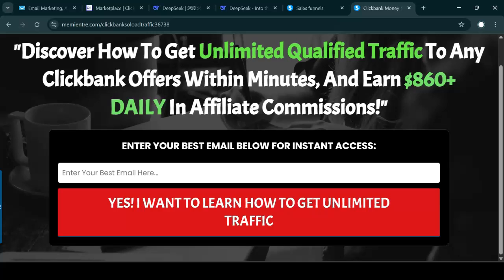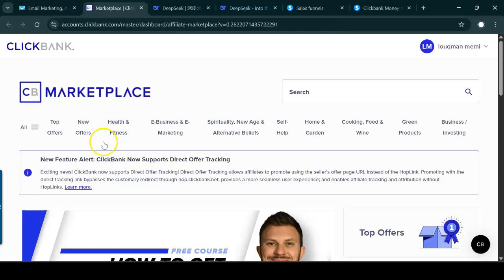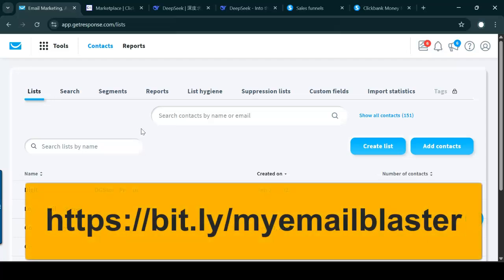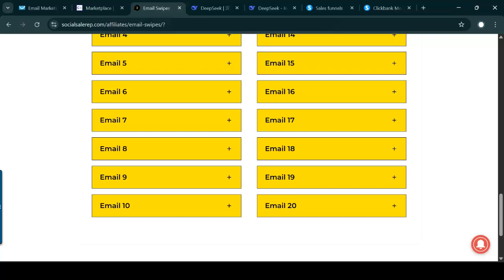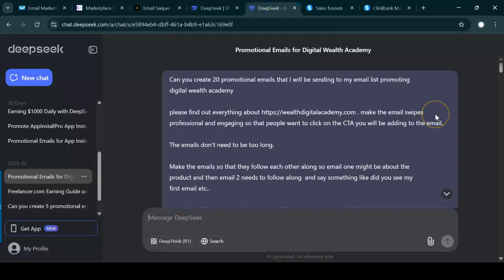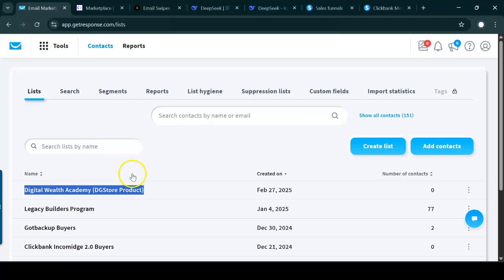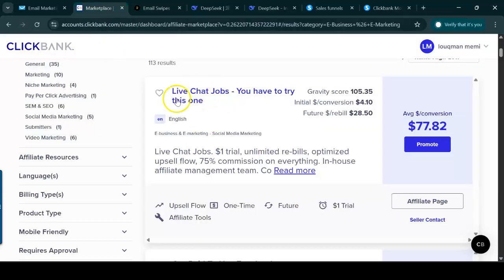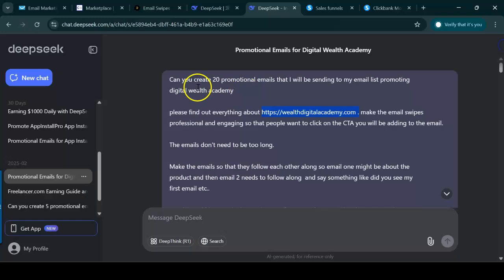DEEPSEEK R1 Automation: How To Make Money Online For Beginners 2025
DeepSeek is an AI model similar to ChatGPT, often used for research, content generation, and automation. If you want to make money using DeepSeek, here are some ideas:

Underground traffic network reveals how to get direct unlimited leads and subscribers within seconds in any autoresponder.

Get Access To Additional Booster Bonuses

How To Make Money Online Using DEEPSEEK R1

1. Content Creation & Freelancing
Blog Writing: Use DeepSeek to generate SEO-optimized blog posts and sell them on platforms like Fiverr, Upwork, or Freelancer.

Copywriting: Offer AI-assisted copywriting services for ads, product descriptions, and sales pages.

Ebook Writing: Write and sell ebooks on Amazon KDP or Gumroad.

3. Chatbot & Automation Services
Custom AI Chatbots: Offer chatbot-building services for businesses using DeepSeek APIs.

Customer Support Automation: Sell AI-powered solutions for customer support automation.

4. Selling AI-Generated Products
AI Art & Designs: Generate AI art or designs and sell them on Etsy, Redbubble, or print-on-demand platforms.

AI-Powered Social Media Posts: Create and sell AI-generated Instagram captions, tweets, or LinkedIn posts.

5. AI Consulting & Training

AI-Powered Research & Reports: Sell AI-generated business reports, market research, or summaries.

How To Make Money Online Using DeepSeek R1 For Beginners 2025

This video is for education purpose only. I am an Independent affiliate and not an employee, I get referral commissions from all my videos and description links etc, so if you click anything and make a purchase or join my recommendations, I will be credited in the form of commissions etc. don't worry, this comes directly from the company and does not effect you in any way.

 I DO NOT promise anything and DO NOT guarantee anything.  My thumbnail images, titles and all other resources/results are for inspiration, SEO  and CTR purposes only.